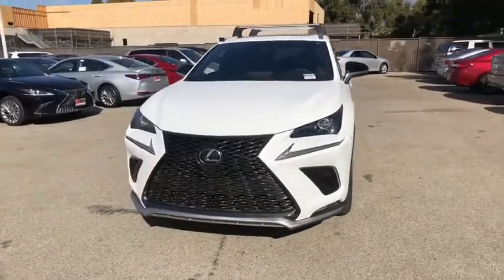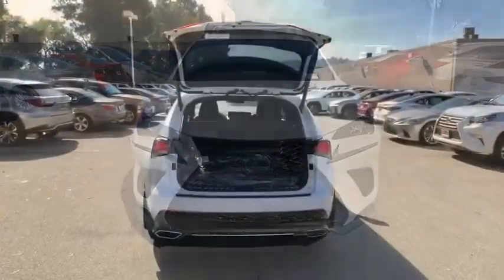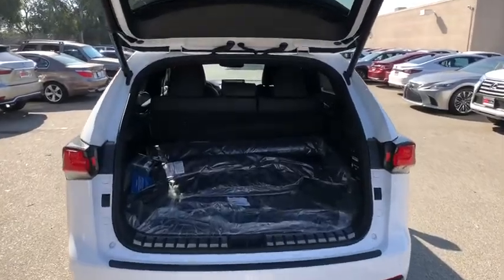2020 Lexus NX Santa Barbara, Santa Maria, Carpenteria, Montecito, Buellton, Goleta, CA LS20192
New 2020 Lexus NX available in Santa Barbara, California at DCH Lexus of Santa Barbara. Servicing the Santa Maria, Carpenteria, Montecito, Buellton, Goleta, CA area.
2020 Lexus NX 300 F Sport - Stock#: LS20192 - VIN#: JTJSARBZ5L5001803

DCH Lexus of Santa Barbara
350 Hitchcock Way

Axle Ratio: 4.117|Deeply Bolstered Sport Front Bucket Seats|F SPORT NuLuxe Seat Trim|Radio: 8-Speaker Lexus Premium Sound System|F SPORT Door Scuff Plates|Front & Rear Performance Rods|High Clearance Lamp|Active Sound Control|Front Fog & Driving Lamp|F SPORT Side & Rear Badging|Unique Front Bumper w/Mesh Grille Insert|Turbo Boost Gauge and G-Meter|Unique Gear Shift|Enhanced LED Daytime Running Lights|Black Headliner|Metallic Sport Trim|Aluminum Pedals & Foot Rest|Lexus Enform Remote|Sport Tuned Suspension|Lexus Enform App Suite 2.0|Lexus Enform Wi-Fi|4-Wheel Disc Brakes|Air Conditioning|Electronic Stability Control|Front Bucket Seats|Front Center Armrest|Leather Shift Knob|Spoiler|Tachometer|ABS brakes|Alloy wheels|Automatic temperature control|Brake assist|Bumpers: body-color|CD player|Delay-off headlights|Driver door bin|Driver vanity mirror|Dual front impact airbags|Dual front side impact airbags|Four wheel independent suspension|Front anti-roll bar|Front dual zone A/C|Front fog lights|Front reading lights|Fully automatic headlights|Heated door mirrors|Illuminated entry|Knee airbag|Leather steering wheel|Low tire pressure warning|Occupant sensing airbag|Outside temperature display|Overhead airbag|Overhead console|Panic alarm|Passenger door bin|Passenger vanity mirror|Power door mirrors|Power driver seat|Power passenger seat|Power steering|Power windows|Radio data system|Rear anti-roll bar|Rear seat center armrest|Rear window defroster|Rear window wiper|Remote keyless entry|Roof rack: rails only|Security system|Speed control|Speed-sensing steering|Split folding rear seat|Steering wheel mounted audio controls|Telescoping steering wheel|Tilt steering wheel|Traction control|Trip computer|Turn signal indicator mirrors|Variably intermittent wipers|8 Speakers|Compass|Limited slip differential|AM/FM radio: SiriusXM|Exterior Parking Camera Rear|Auto High-beam Headlights|Distance pacing cruise control: Dynamic Radar Cruise Control|Emergency communication system: Lexus Enform w/Safety Connect